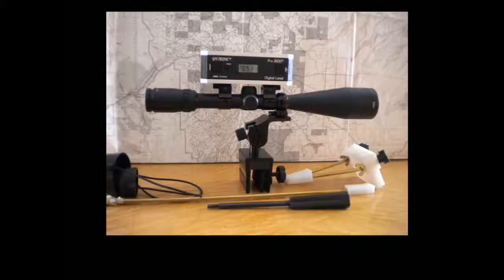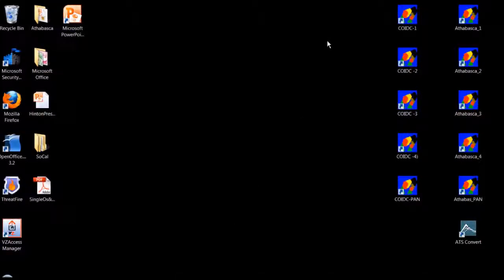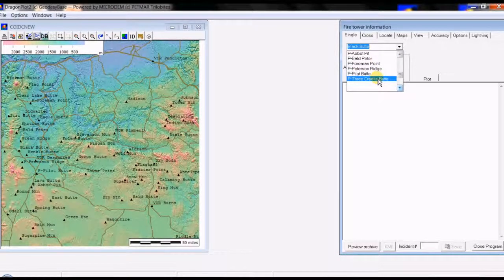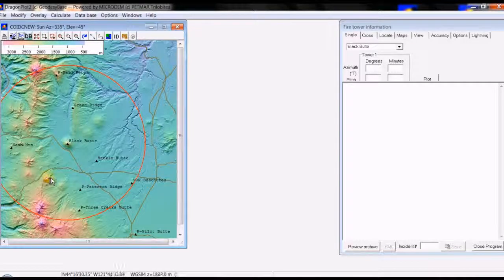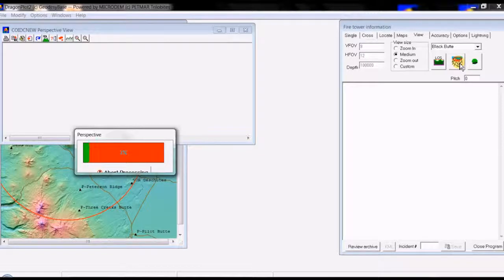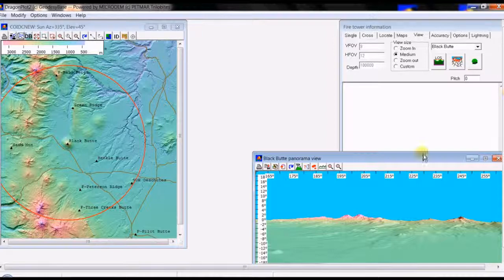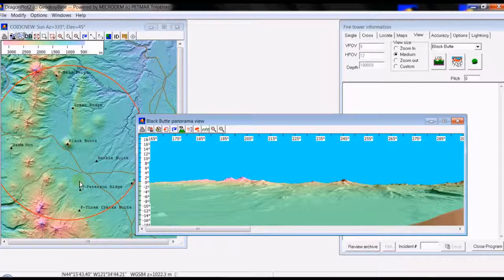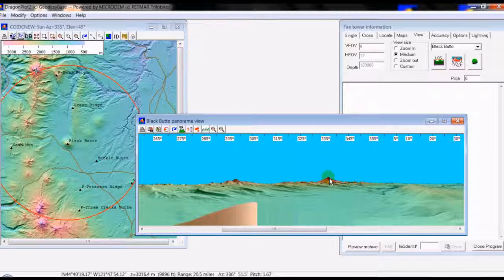DragonPlot: part 2: Getting Started: Panoramic Views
An overview of the DragonPlot Wildfire Positioning System.  Navigating the system, multiple instances, the Panoramic View.